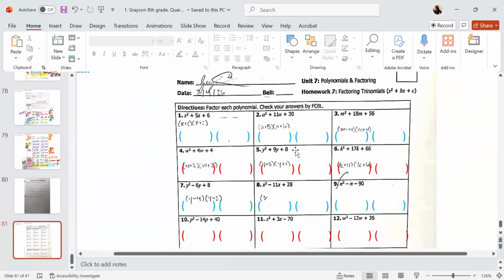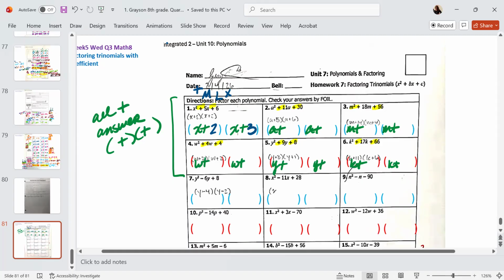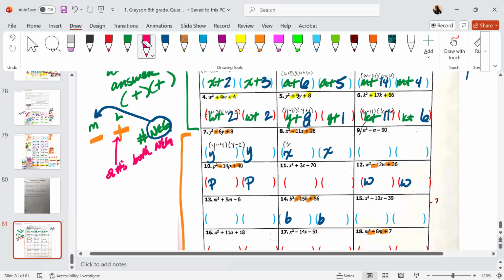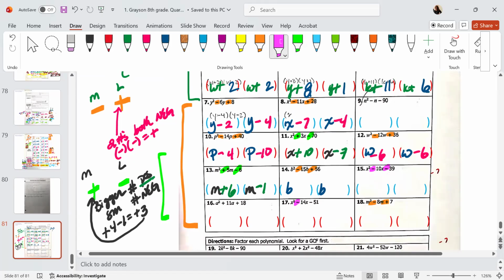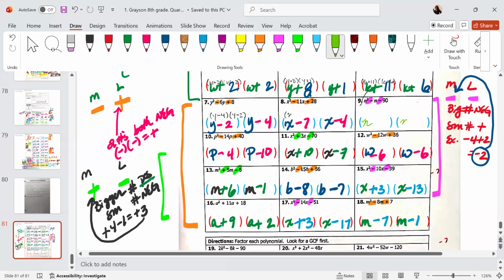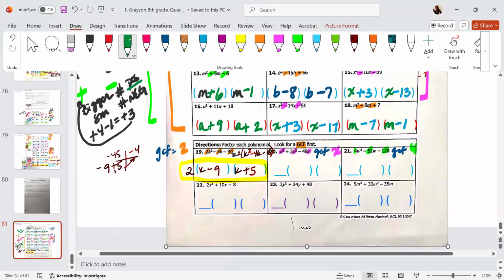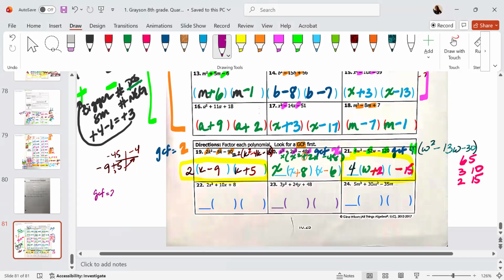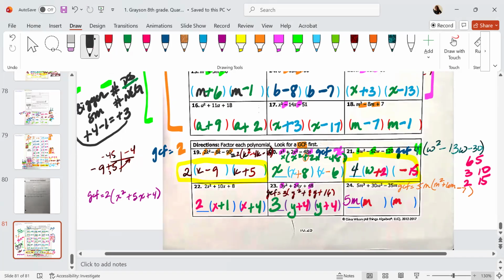Week5 Wed Q3 Math8 Factoring trinomials with coefficient